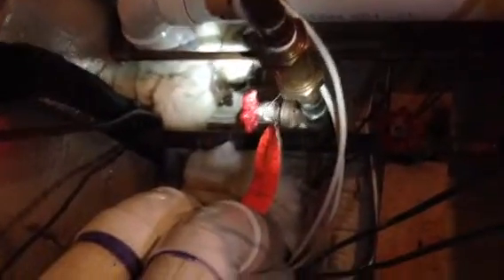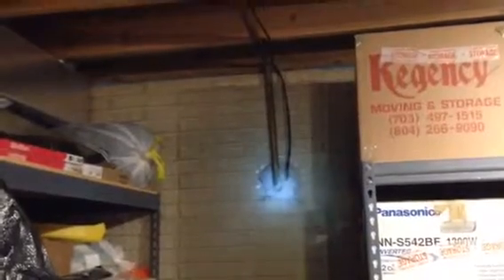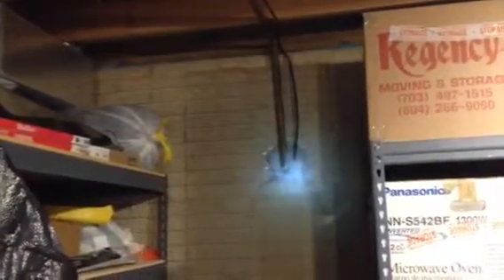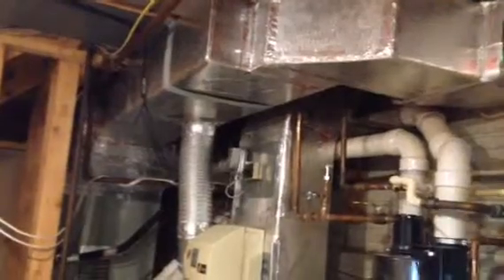A view from the inside. 2/20/14